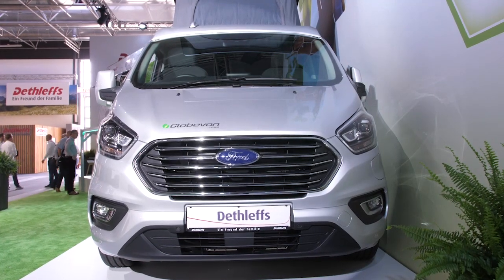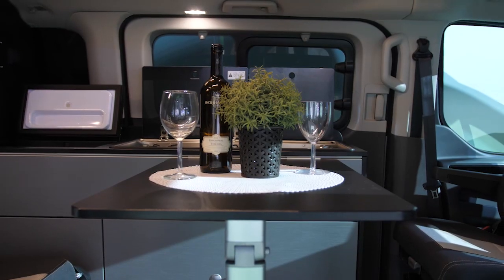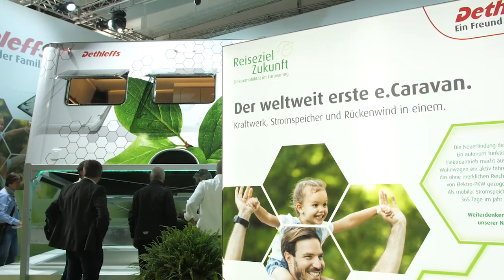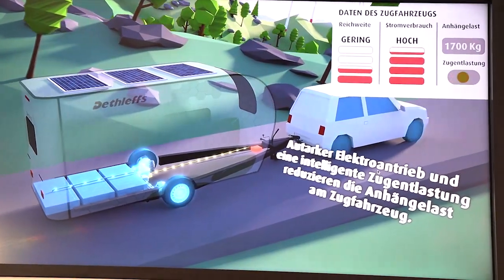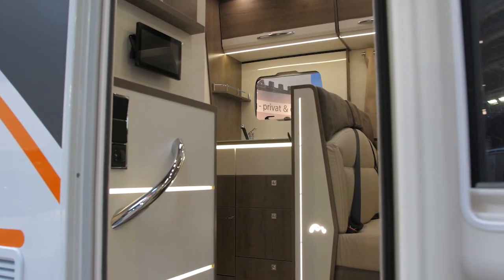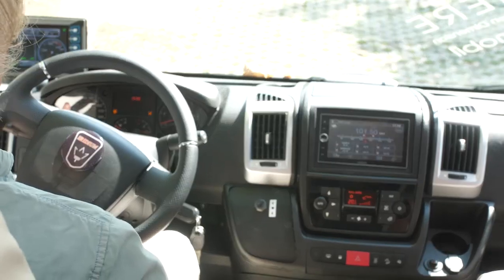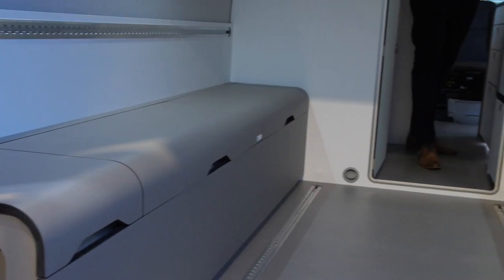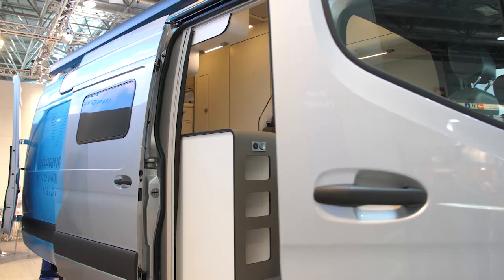EV technologies shown at Caravan Salon 2019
A look at electrification for motorhomes as shown at Caravan Salon 2019.  I shall be posting more information soon.